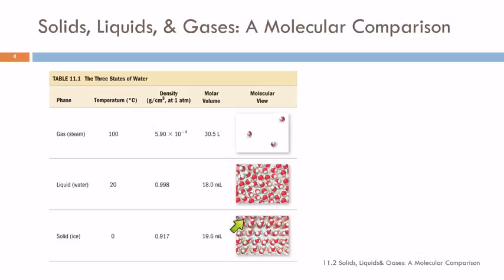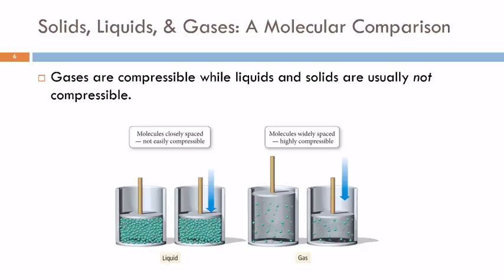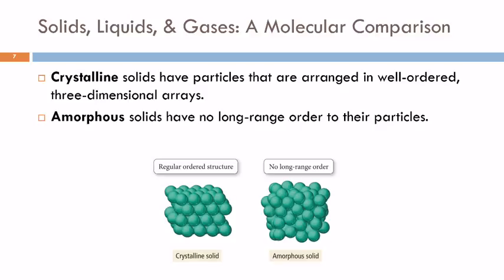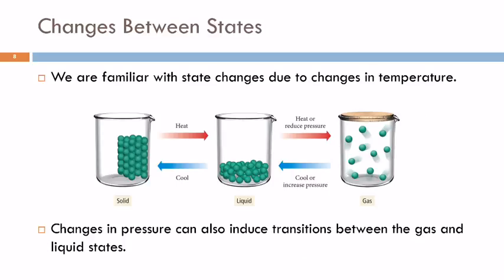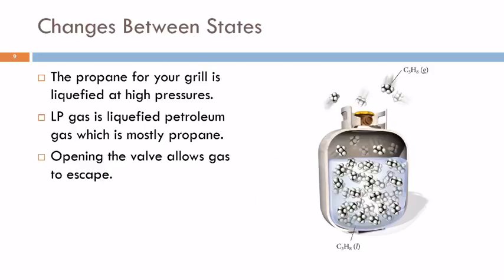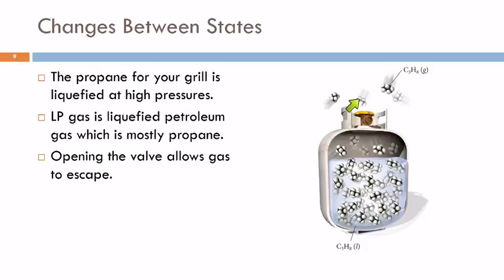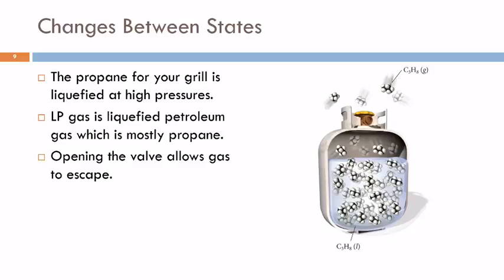11.2 Solids, Liquids & Gases: A Molecular Comparison